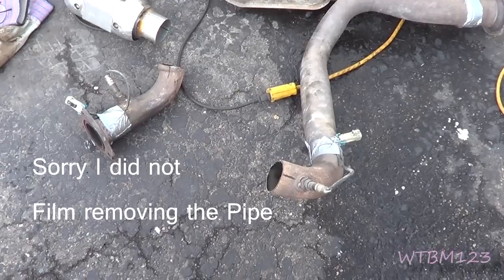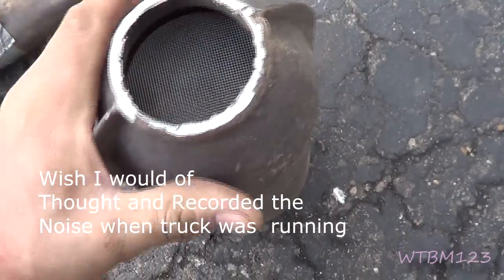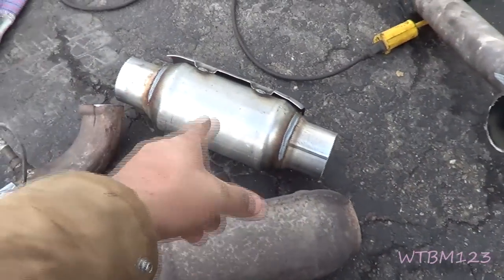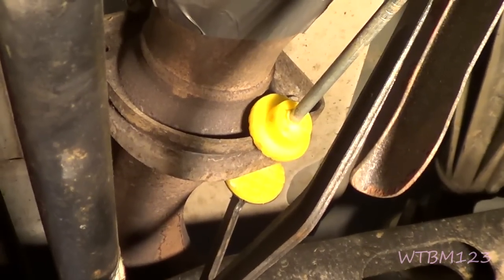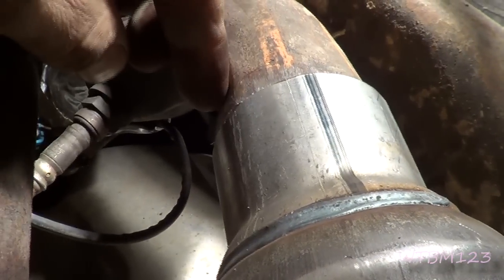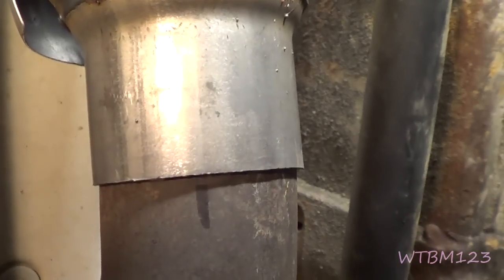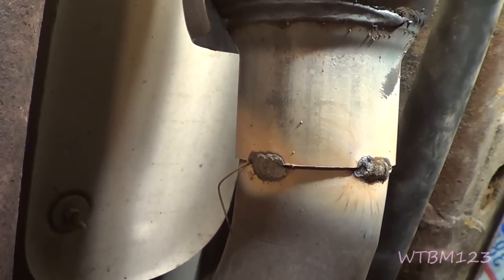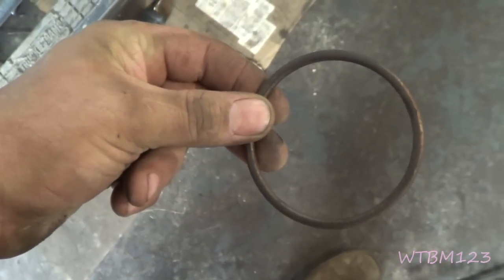Chevy Silverado Making a Rattle Noise , Replacing A catalytic converter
Chevy Silverado Making a Rattle Noise , Replacing A catalytic converter. This Chevy Silverado truck had a very loud rattle noise, that sounded like it was coming from the transmission . The 5.3 Chevy Silverado has two catalytic converters and the inside of one has came loose. The catalytic converter is still working but very loud. If you bang on exhaust you can hear it . I am cutting the bad converter out and replacing it with a new replacement catalytic converter. I usually assemble the whole exhaust back on the truck before welding .